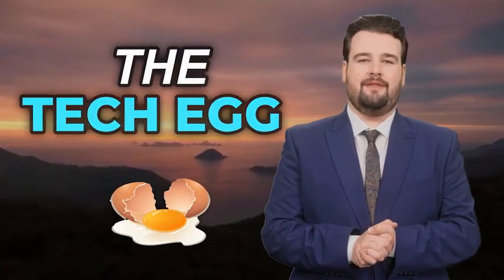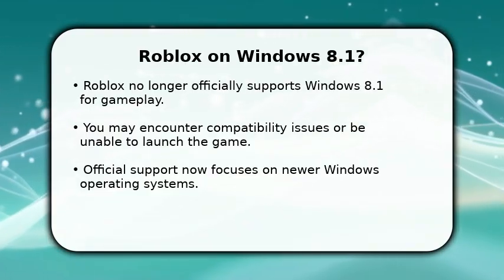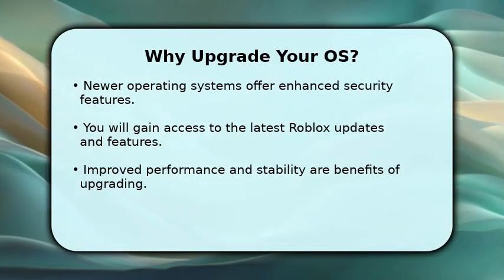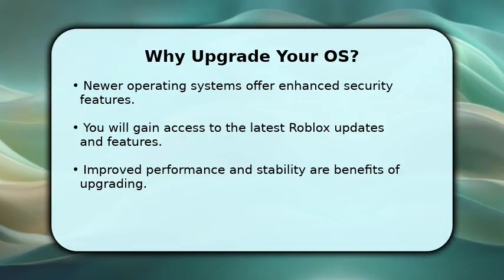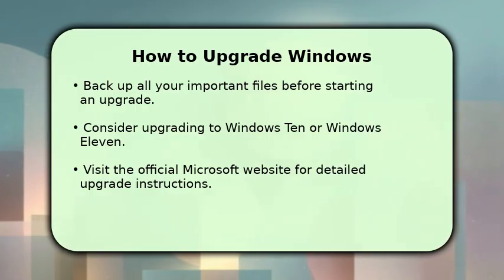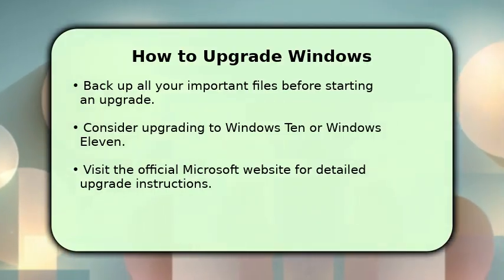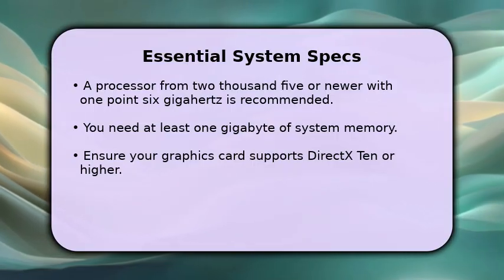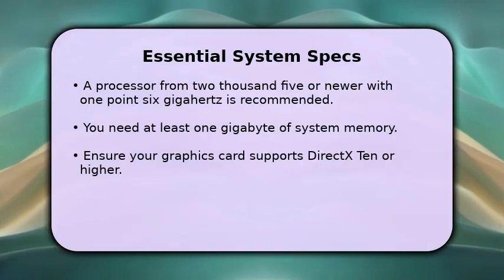How to Play Roblox on Windows 8.1 in 2025 (Updated)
▸ :^) Learn how to play Roblox on your Windows 8.1 computer, even with the latest updates in 2025. This video will guide you through the process of installing and playing Roblox on your Windows 8.1 device.

Roblox Windows 8.1, play Roblox on Windows 8.1, Roblox 2025 update, Windows 8.1 gaming, how to play Roblox on old computer, Roblox on Windows 8.1 tutorial, update Roblox for Windows 8.1